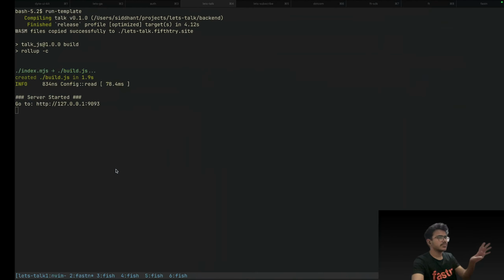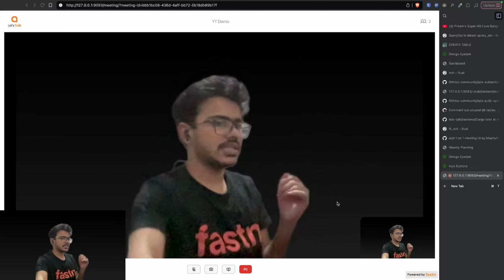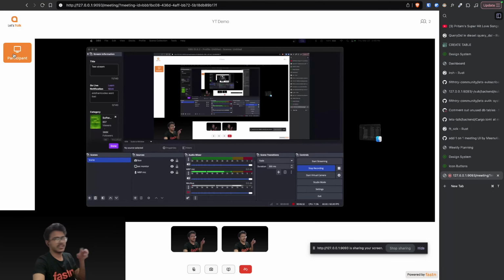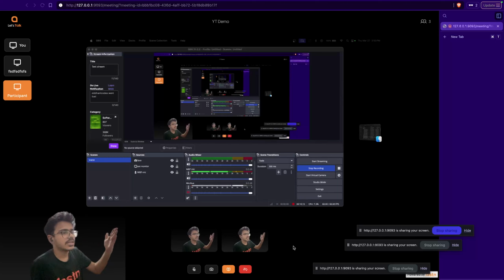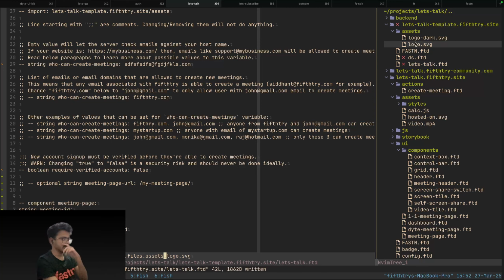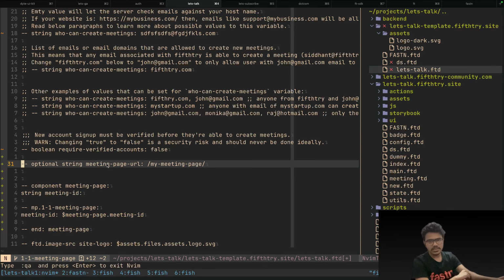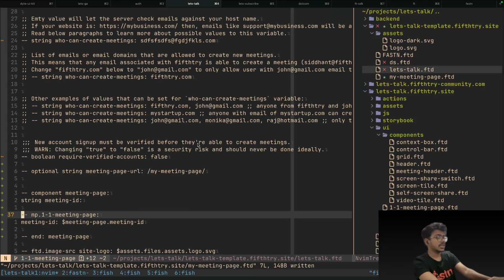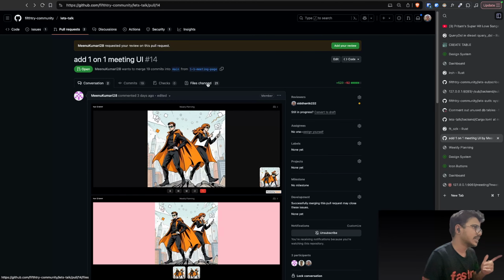lets-talk demo: 1:1 meeting page